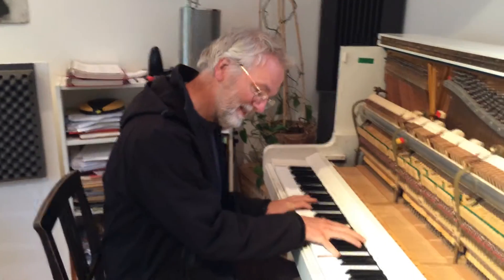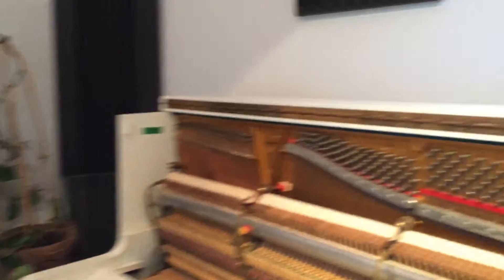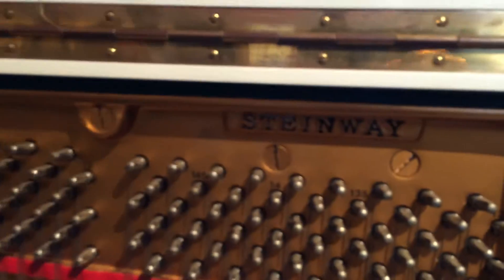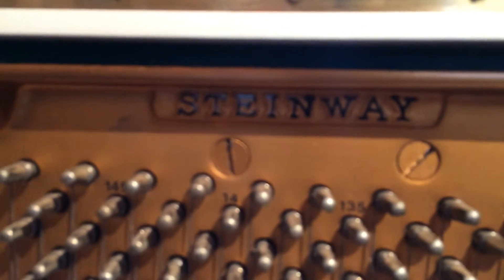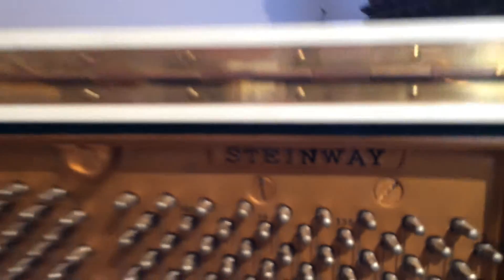Piano Tuning Testimonial 1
Rob Scuttenheim of The Cabin Studios in Walthamstow.